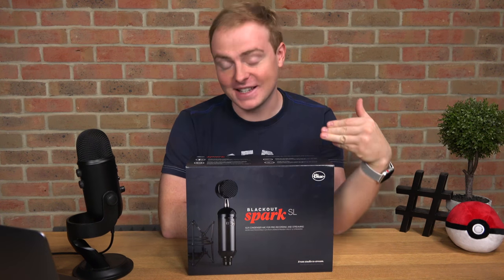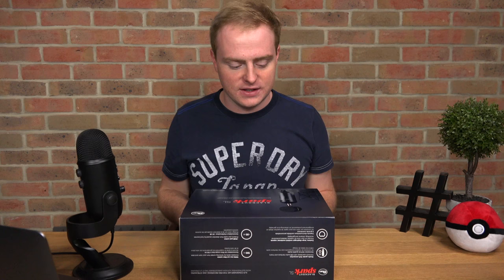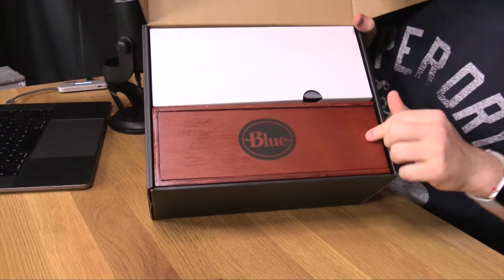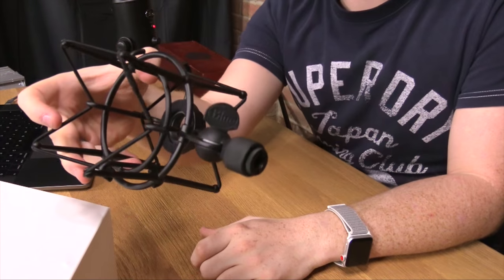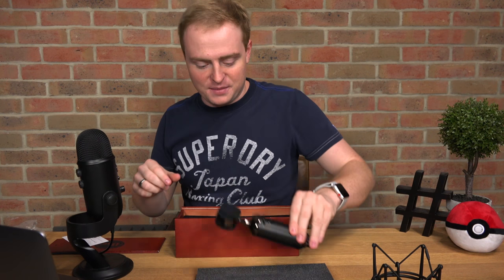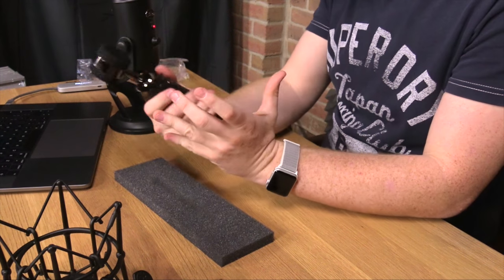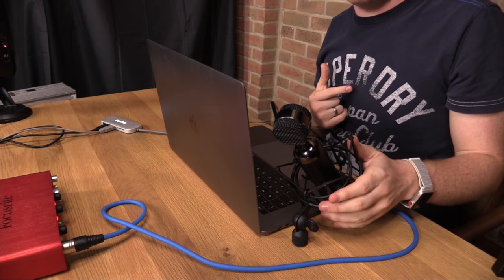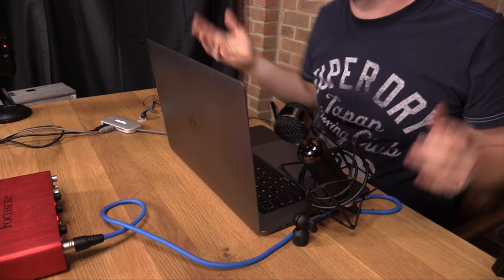Worlds Most Beautiful Microphone?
Today we're checking out the Blue Blackout Spark SL Microphone. It's probably the worlds most beautiful microphone that also sounds incredible.

ShockBox is a Tech Unboxing channel where we look at interesting tech and take it out of its box. Hopefully we'll find something shocking to show you.

Blue Blackout Spark SL
Red Scarlet
XLR Cable
Mic Used in the Video